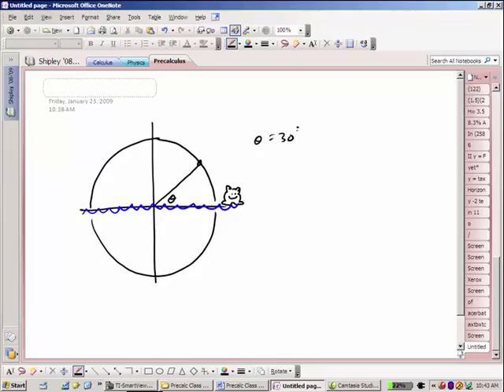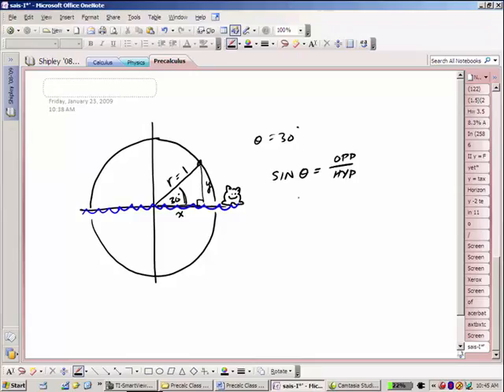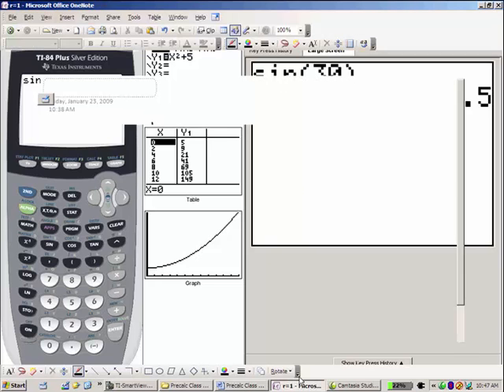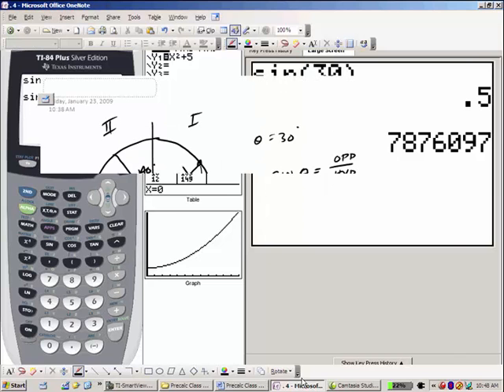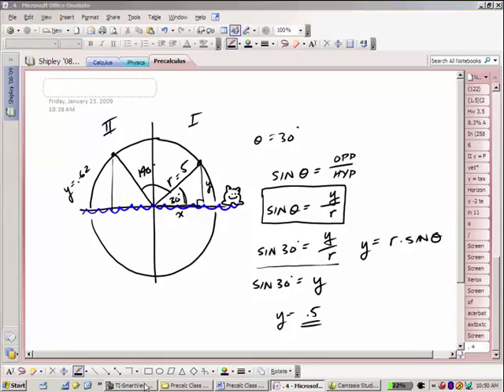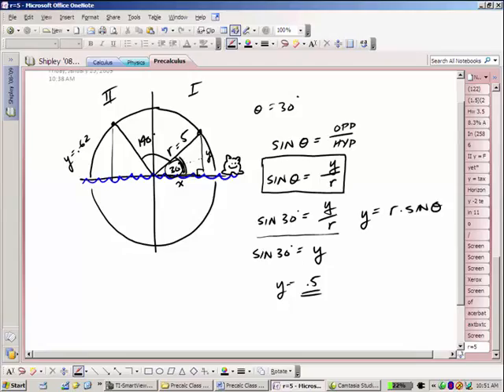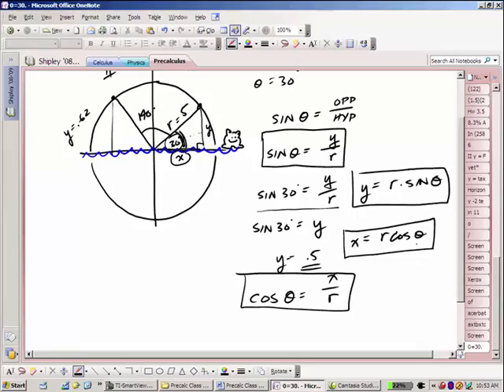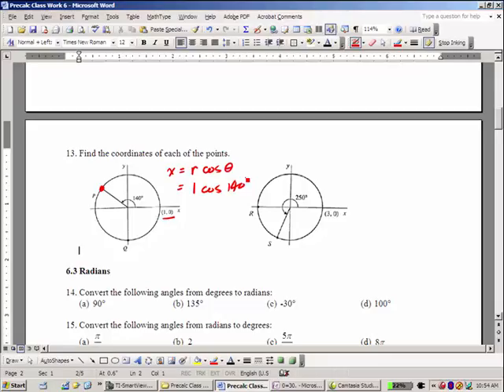Precalculus--Introduction to Sinusoidal Functions A